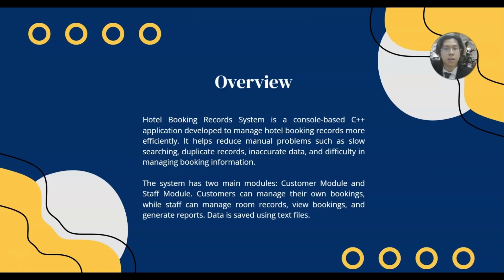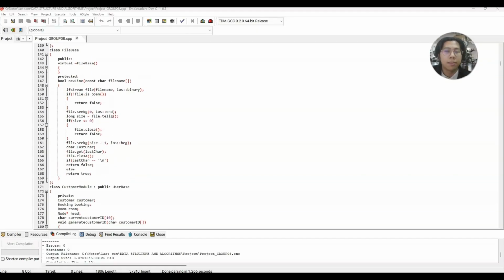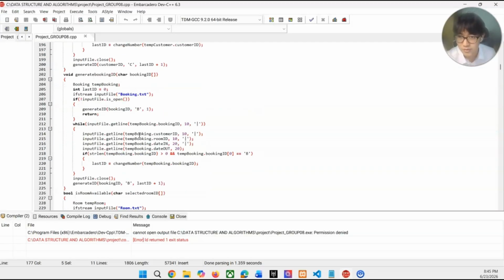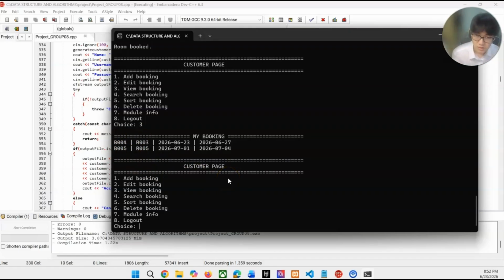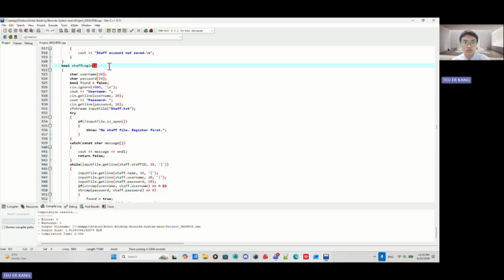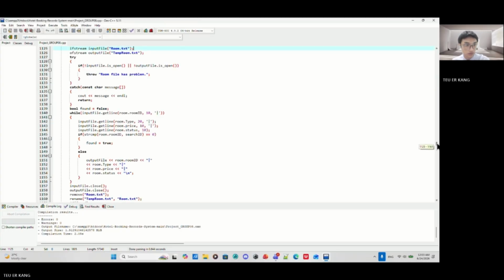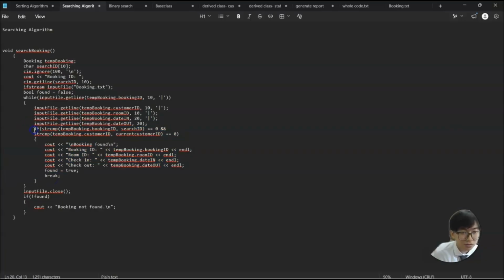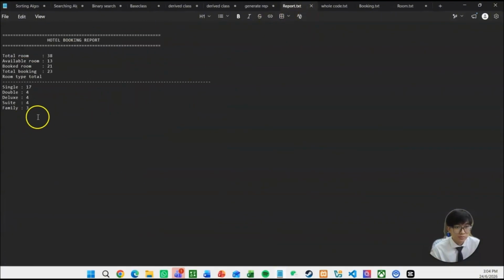TDS 4223 Group 8 Project Presentation Hotel Booking Records System